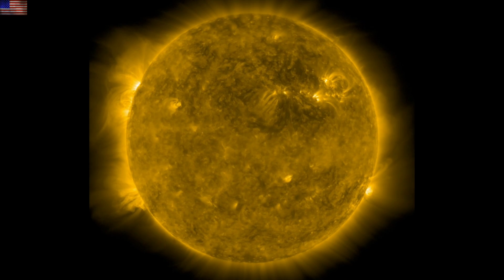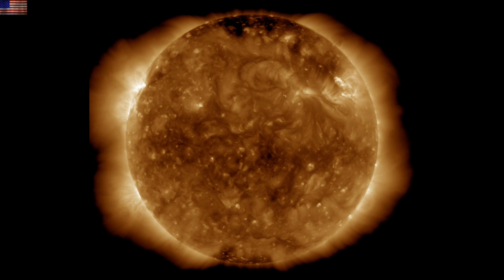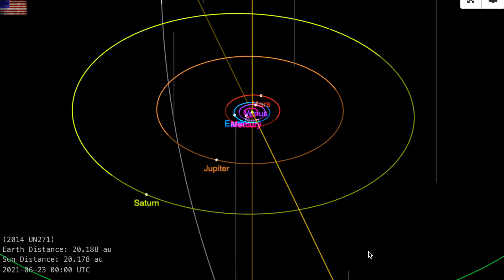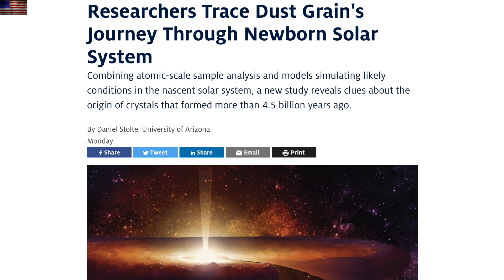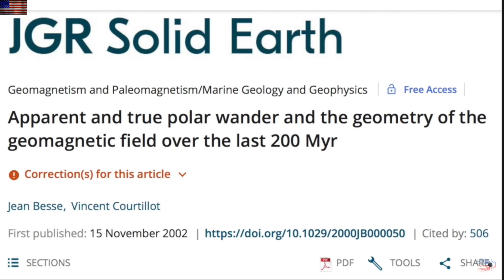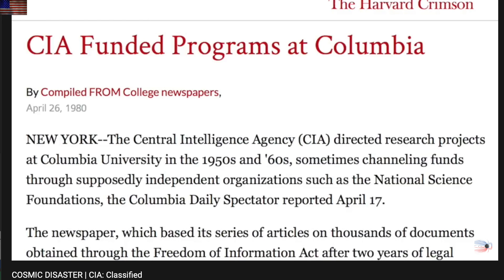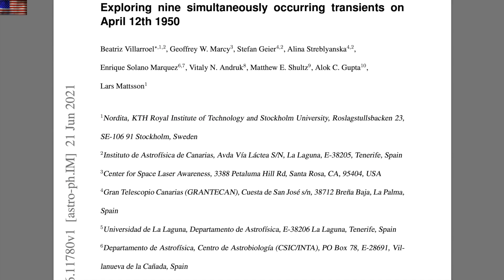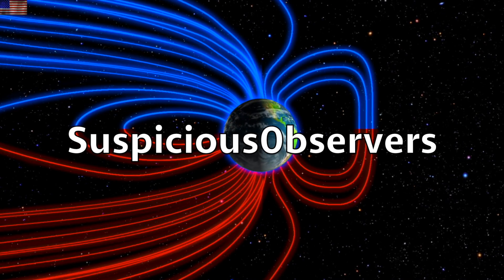Solar Flare and CME Eruption, Mystery Lights, Polar Shift News | S0 News Jun.23.2021